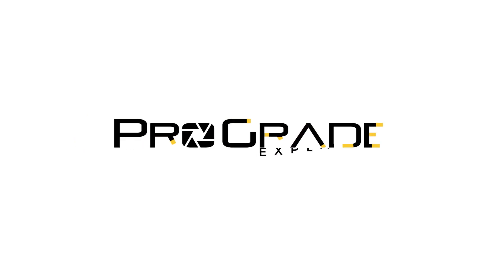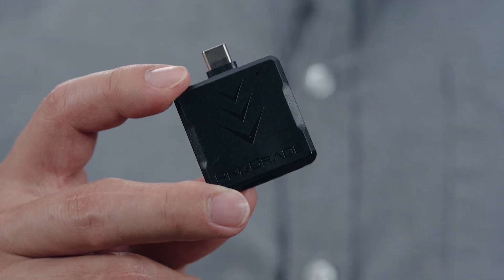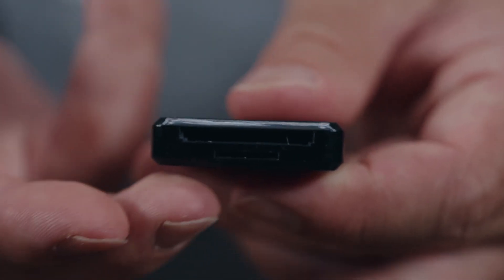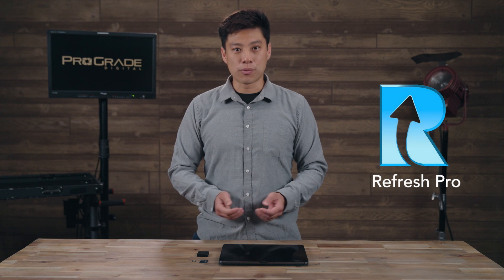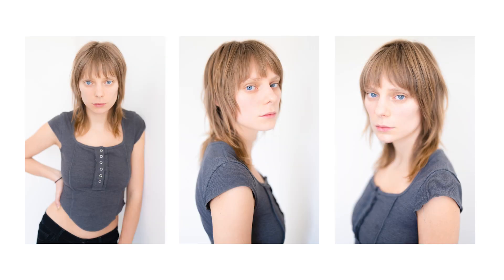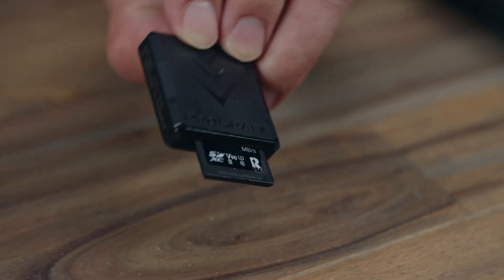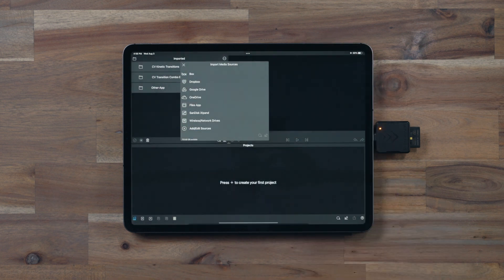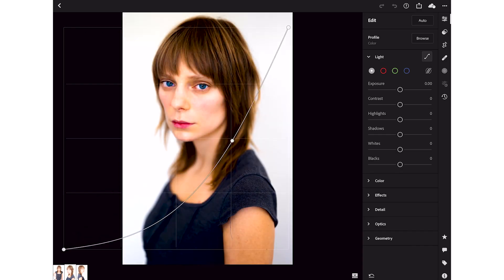ProGrade Mobile Card Reader: Fast Media Import & Editing on the Go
In this episode of ProGrade Explained, Wilson Chung, a seasoned DIT with over 15 years in the motion picture industry, dives into ProGrade's USB Dual Slot Mobile Reader. Learn how this compact, high-speed tool can help you import and edit media on the go using your iPad, MacBook Pro, or any Windows device with a USB Type C port. With speeds up to 5Gbps, it supports SDXC and microSD cards, making it perfect for 4K drone footage and high-quality photos. Wilson also demonstrates how to import footage into LumaFusion and photos into Lightroom for seamless editing, all while keeping your cards sanitized with ProGrade's Refresh Pro software. Whether you're a mobile creator or a photographer, this is the tool you need for fast, efficient workflows.